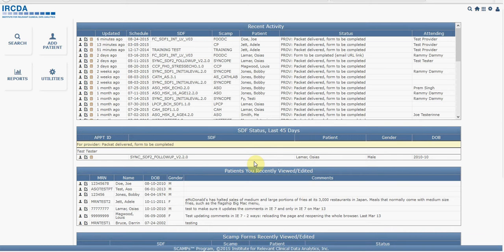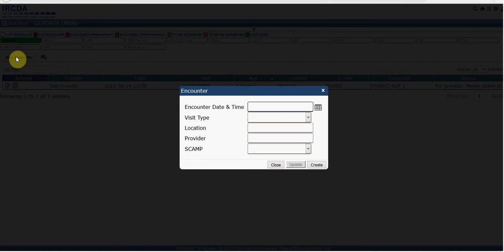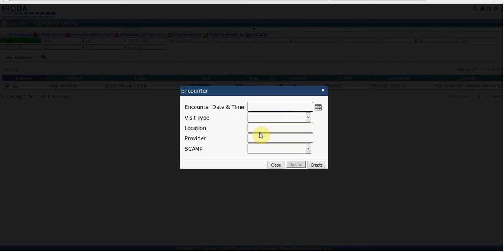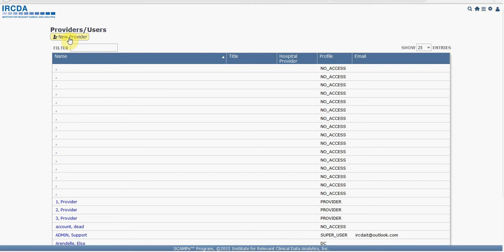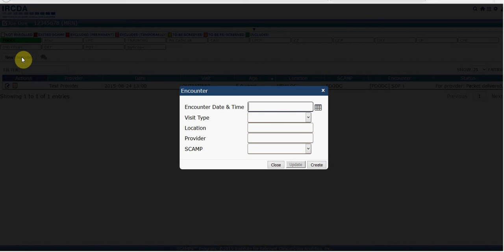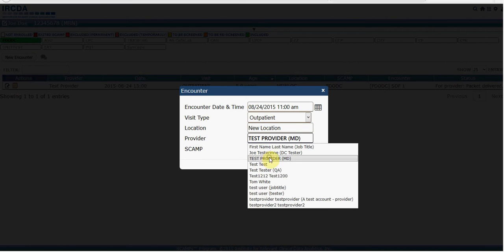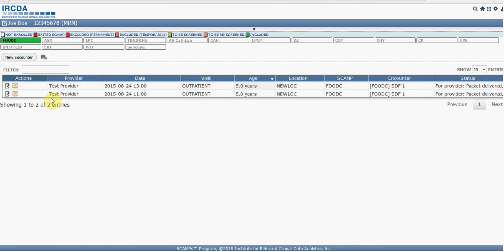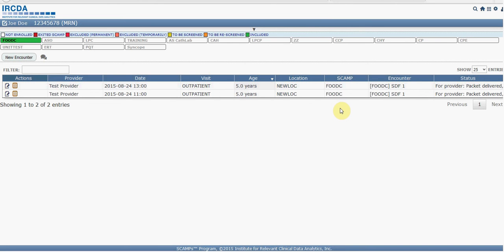Creating a New Encounter